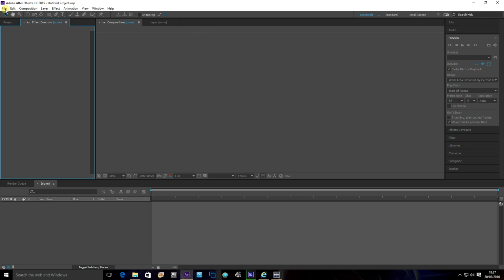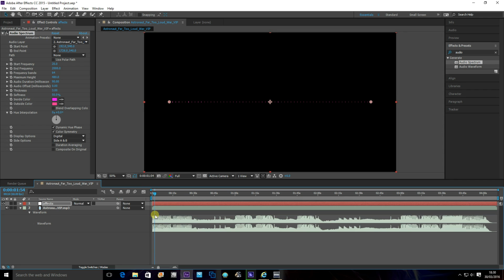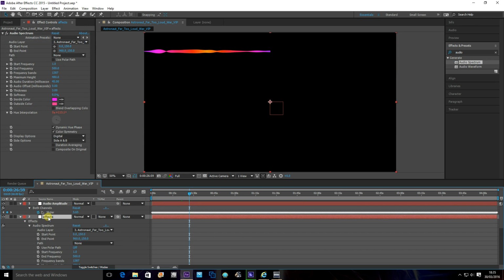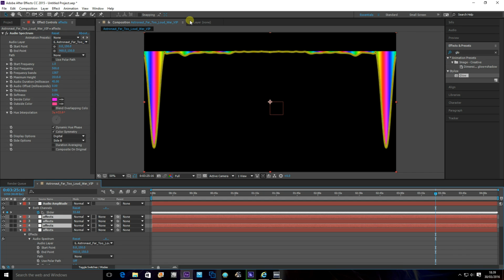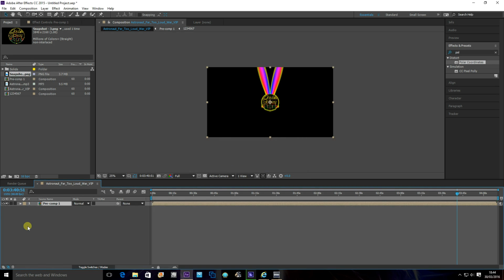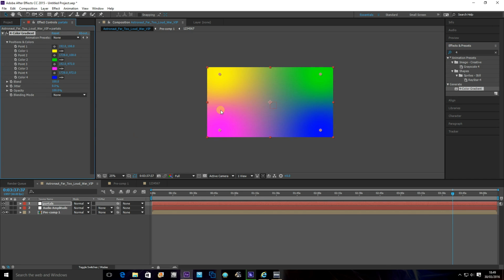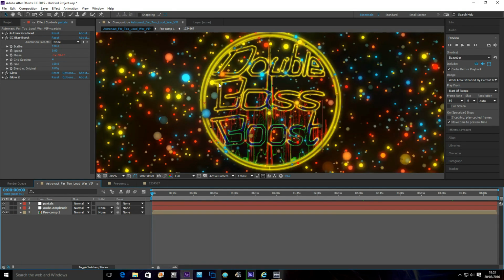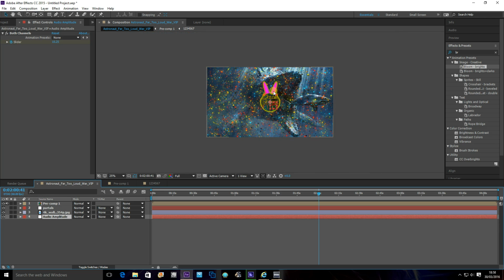how to make the Double Bass Boost audio affects useing Adobe After Effects CC 2015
in this video I will show you how to do many deferent  effects to make your videos awesome